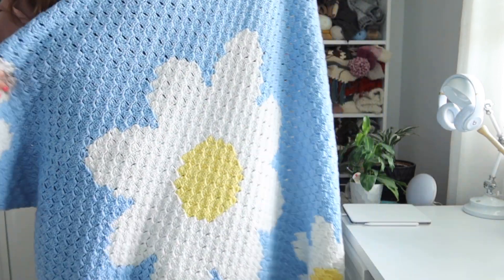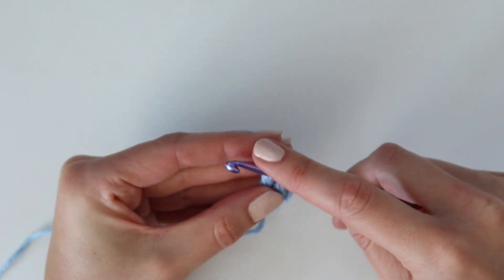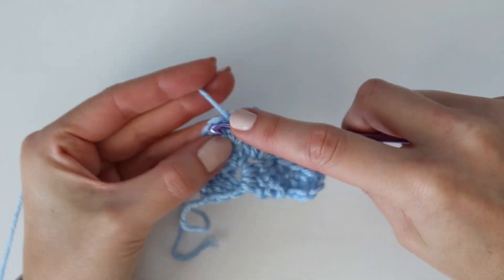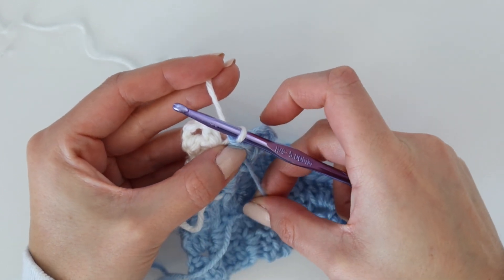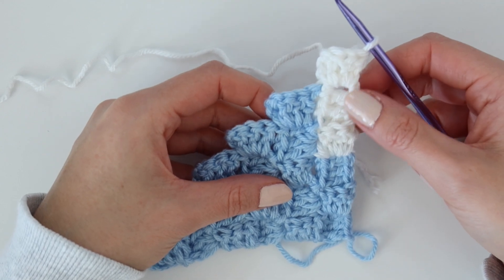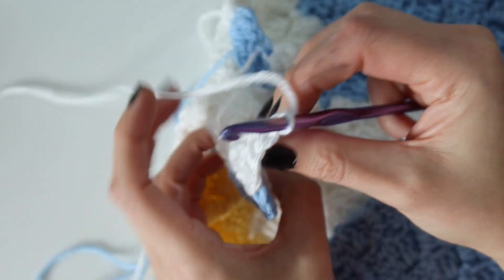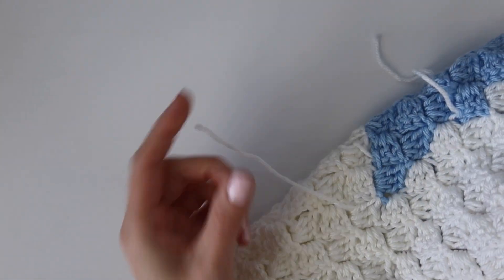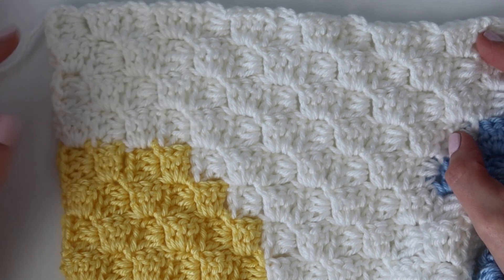How To Crochet The Daisy Day Throw C2C Pattern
How To Crochet The Daisy Day Throw C2C Pattern By EvelynAndPeter!
The Daisy Day Throw is a fun and bright Corner 2 Corner (c2c) blanket pattern! This pattern is worked in blocks, diagonally from the bottom right corner to the top left corner.

The Daisy Day Throw written pattern and graph are FREE on my blog! This video does not show every single stitch and row or it would be hours long. I walk you through the beginning, the basic stitches, some color changing and how to work the corners. I always recommend that you follow along with the written pattern/graph on my blog. If you are new to C2C/beginner crocheter and don't know how to organize your yarn or think you need a little practice first than I highly recommend you search some practice videos first!

The Daisy Day Throw is available as a kit with Lionbrand. The kit comes with all the yarn you need to make your blanket + they give you the PDF digital download of the pattern. They frequently have sales so this is a really good deal!

This pattern is available as a low cost ad-free printable PDF in my Etsy and Ravelry shops.